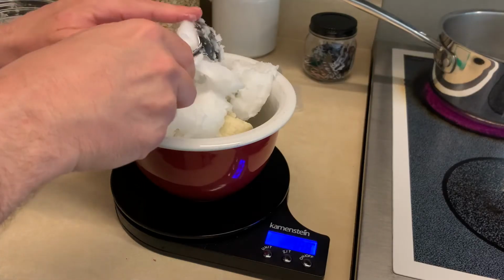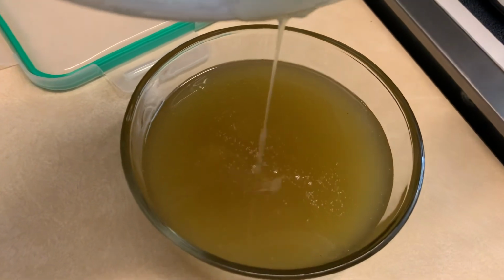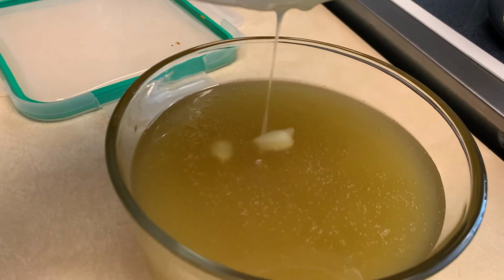Natural Remedy for Psoriasis Shea Butter and Coconut Oil for Psoriasis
I have found some personal relief for my Psoriasis using a blend of coconut oil and shea butter. I use a 50/50 blend and apply it at least once a day. It has helped relieve the itching and redness

I have included links to products I have personally used.

Shea Butter - (Paid Link)
Coconut Oil - (Paid Link)
Supplements - (Paid Link)
AIP Book - The Autoimmune Fix - (Paid Link)